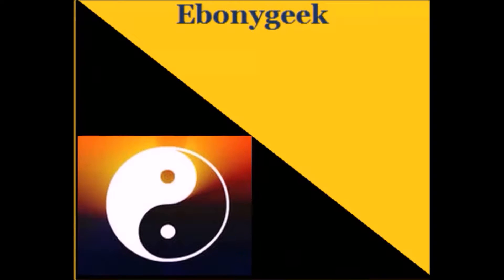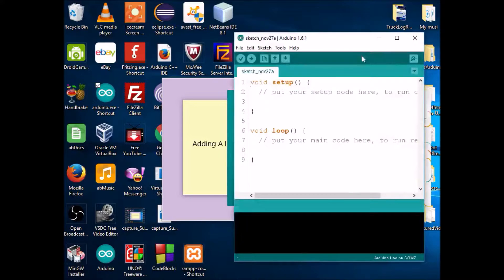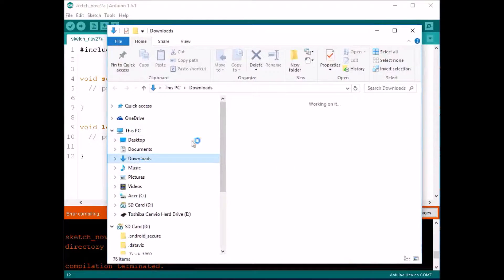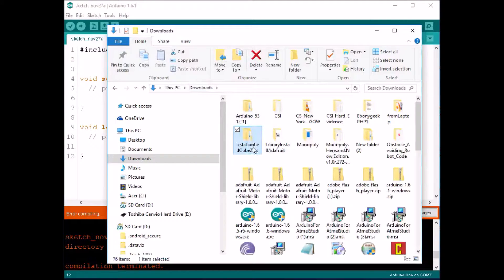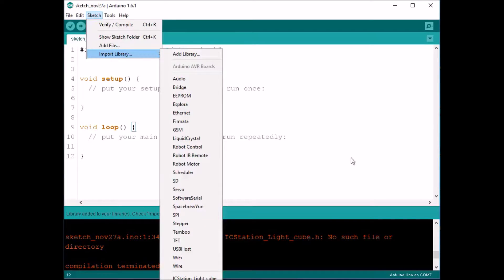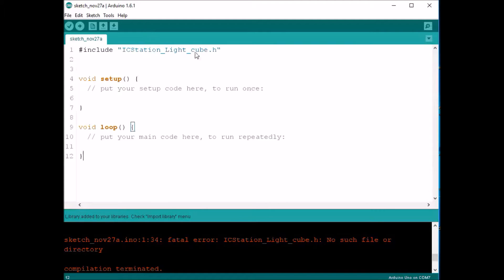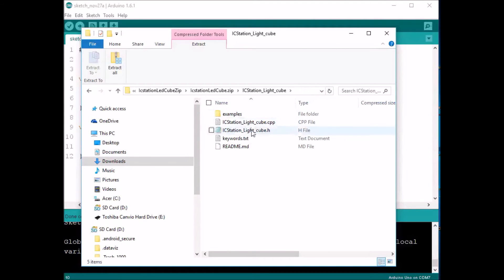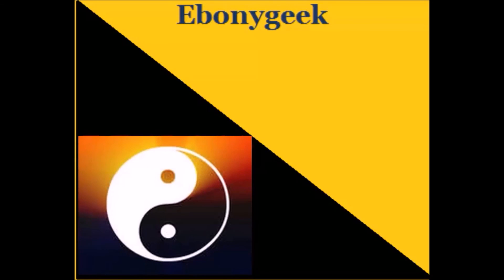DIY How To Use icstation ICSK059A cube Arduino library Arduino and Electronic Projects | Ebonygeek45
Ebonygeek45

Ebonygeek45

Ebonygeek45
arduino/